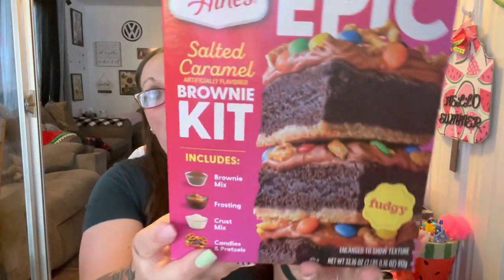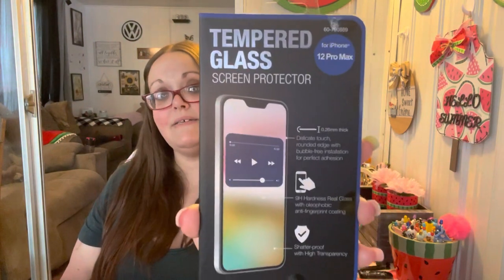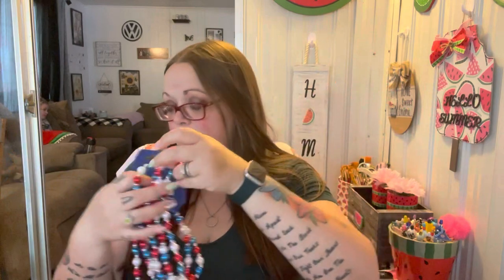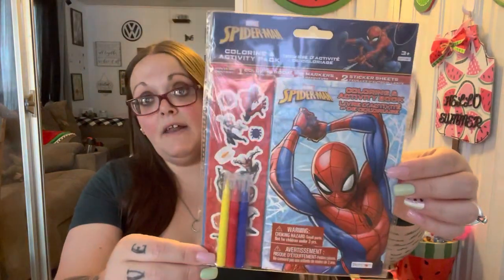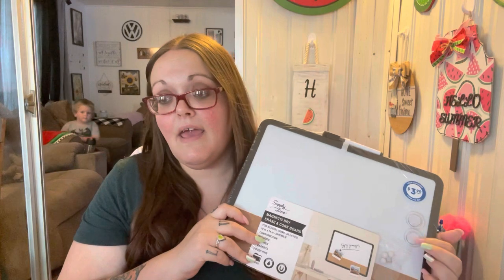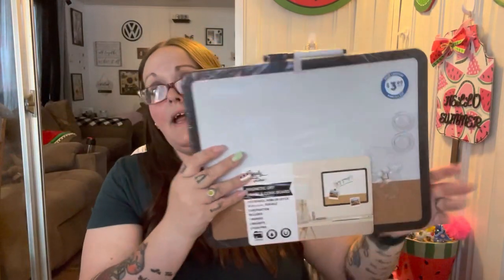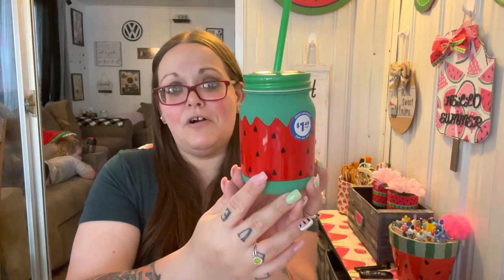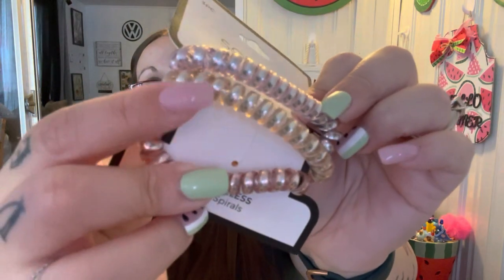💚99 Cent Store Haul💚